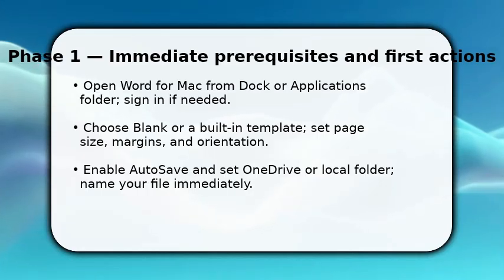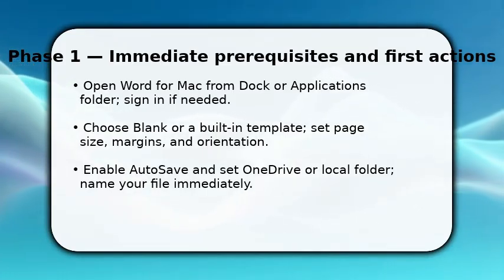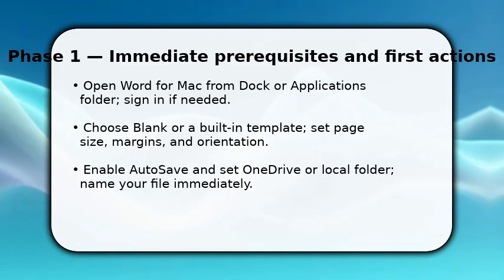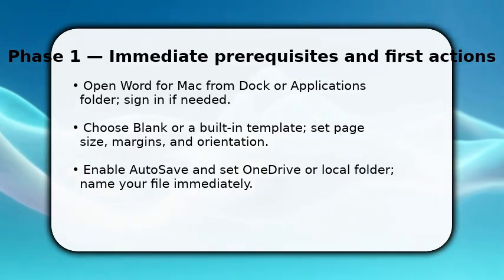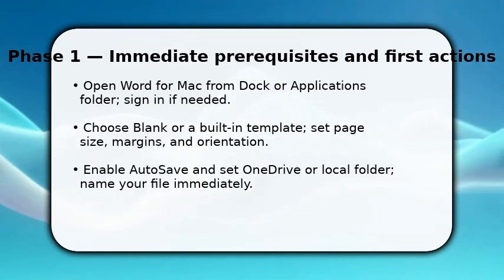How to Use Word for Mac (full Guide)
How to Use Word for Mac (full Guide) | 🔒 Surfshark VPN Deal — Stay private and secure. $1.99/mo + 3 Months Free ▸

Master the use of Word for Mac in this comprehensive tutorial, covering everything from basic operations to advanced features. Learn shortcut keys and tips for efficient document management.